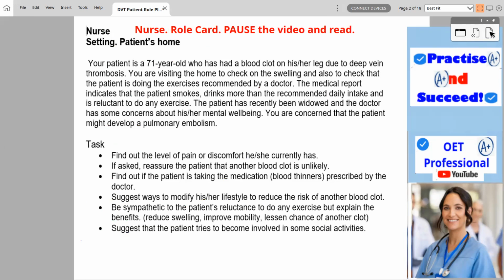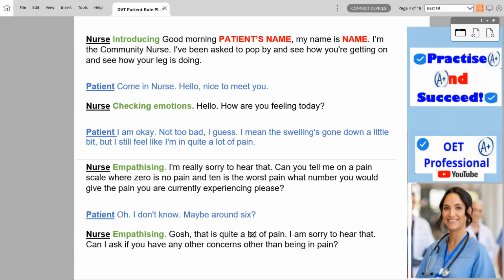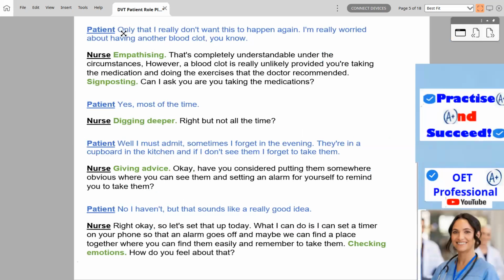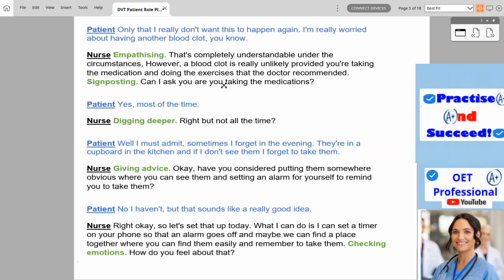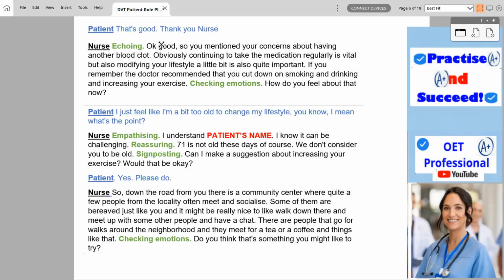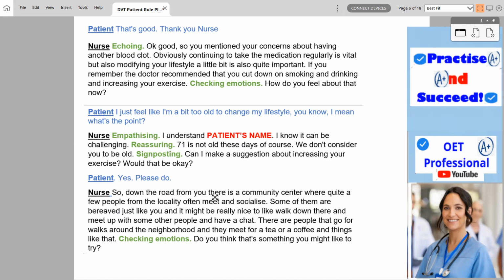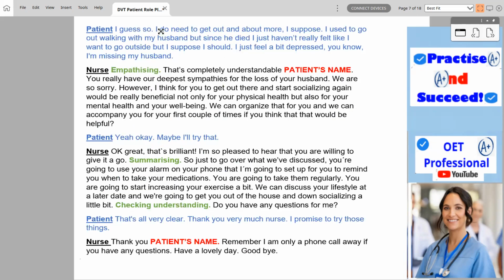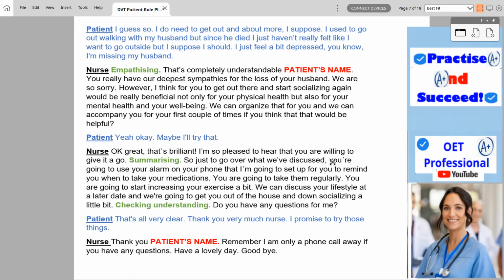OET Speaking. Nursing. PDF. Deep Vein Thrombosis. Sample Test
MEMBERS ACCESS ALL PDFs

OET Speaking. Nursing. Deep Vein Thrombosis. Sample Test

Error-free role play transcripts with highlighted examples of Clinical Communication Criteria questions to help you pass your OET exam.

Practise and succeed!